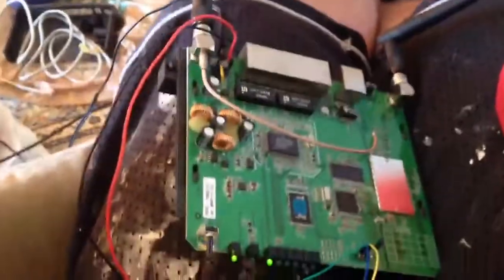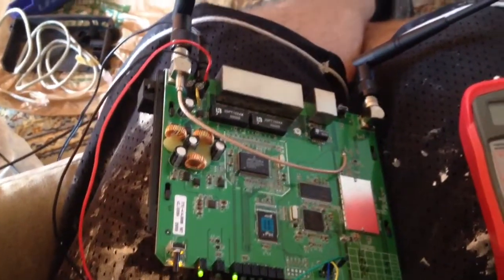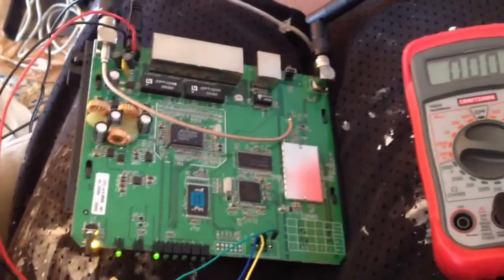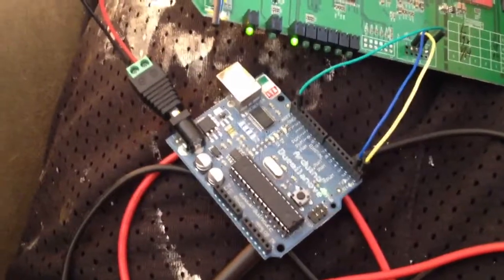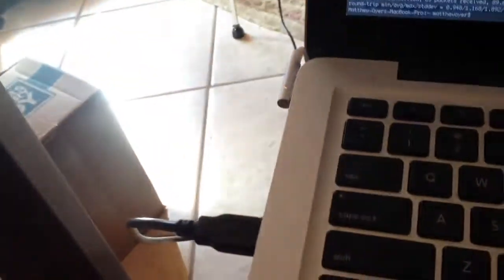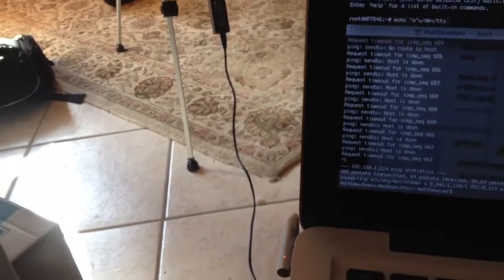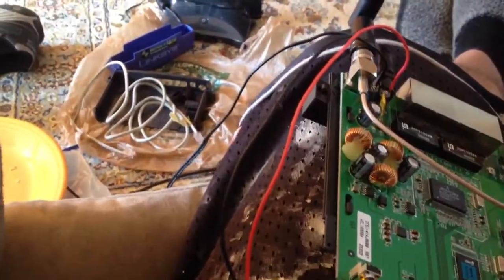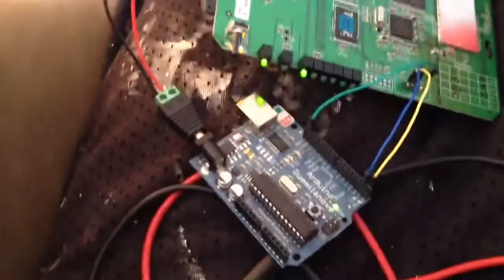WRT54Gv3 controlling arduino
I got a WRT54gv3 to talk to arduino over the serial ports on board using the linux based firmware ddwrt